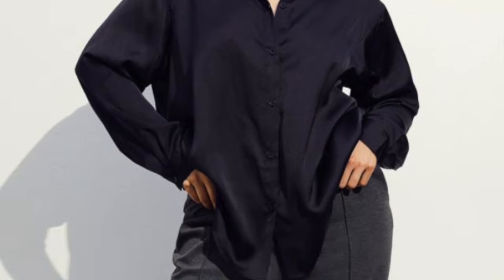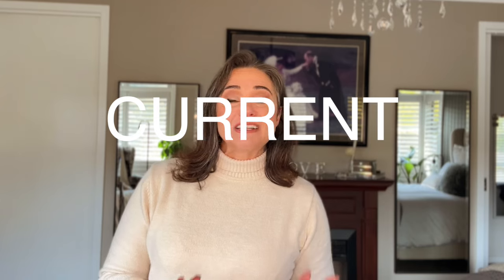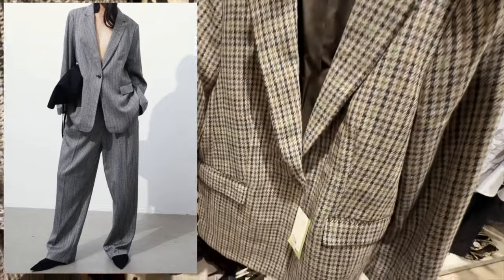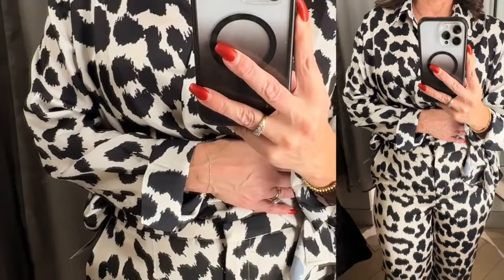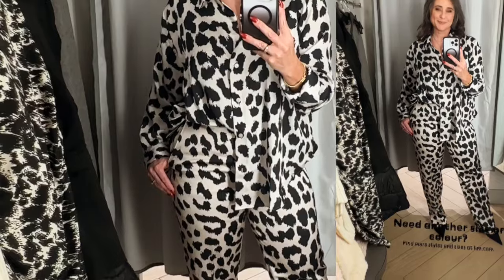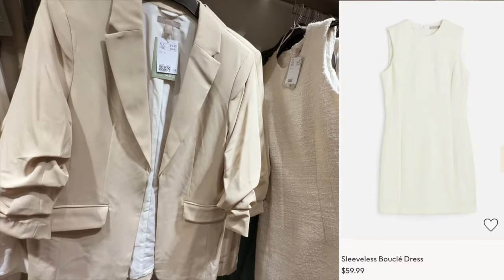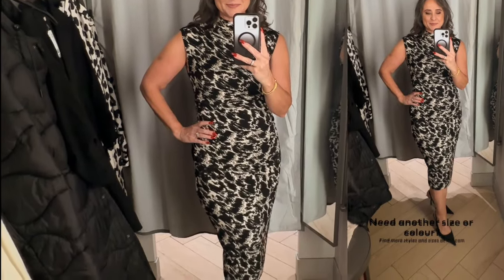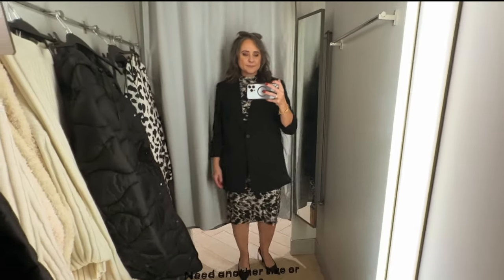New H&M Fashion Trends For The Woman Over 50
Makeup I'm wearing in this video:
Foundation - It Cosmetics CC+ Illumination
Mascara - Rimmel Scandaleuse
Lipliner - Revlon Colourstay Longwear Lipliner
Bronzer - Maybelline City Bronzer Deep Cool
Highlighter - Maybelline Master chrome 100
Concealer - LOreal Perfect Match 1N
Brow Gel - elf Clear Brow and Lash mascara
Eye Shadow palette - Too Faced Chocolate
Bonbons
Here are some other playlists that may be of interest to you also:

Chapters:
00:00 Introduction - H&M What's new | Shop With Me at H&M | Try On at H&M
01:40 What's new in store at H&M
02:23 Try On - Satin Pants & Satin Shirt combo
03:43 Office wear or smart casual
04:12 Blazers
04:35 Prints
04:50 Stripes
06:20 Try On Loungewear
07:54 Instore Try On